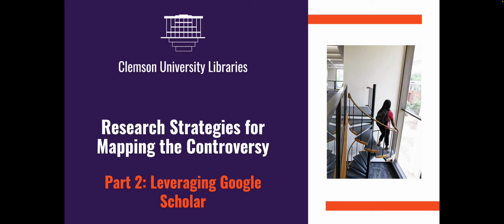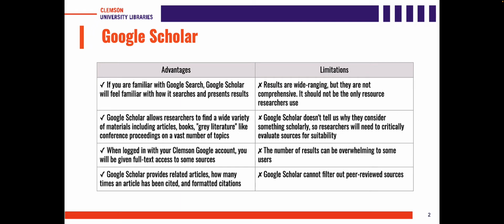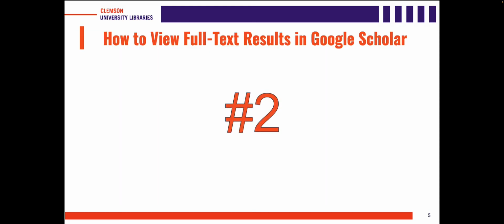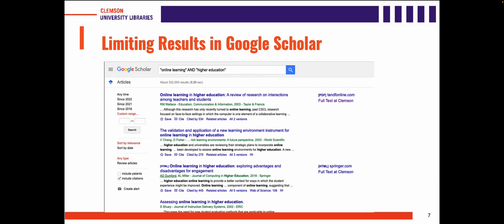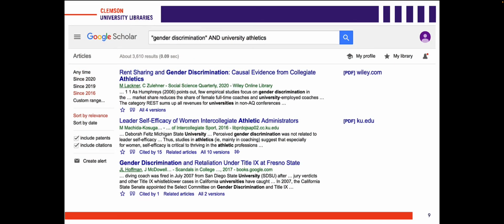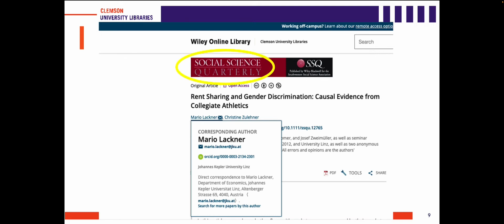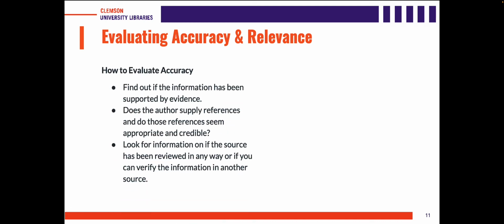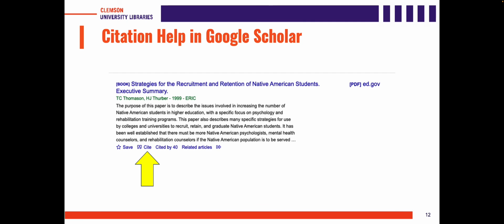Leveraging Google Scholar